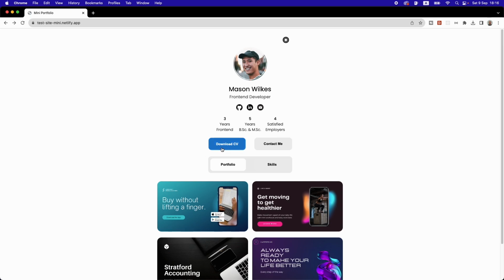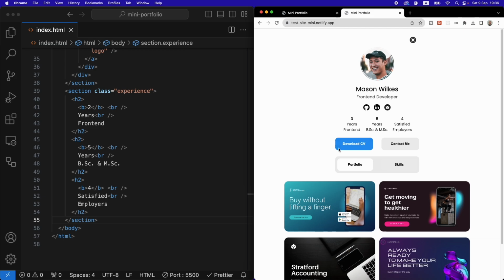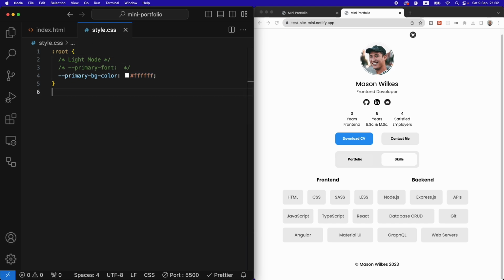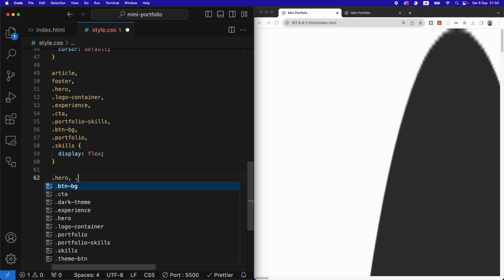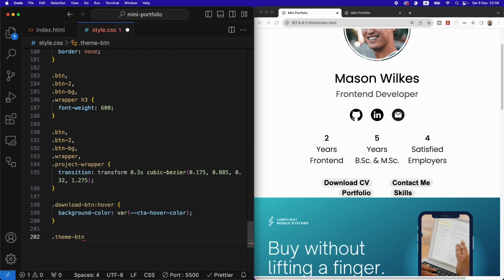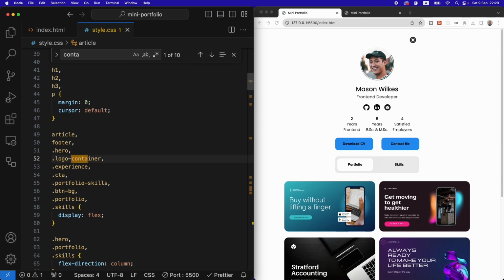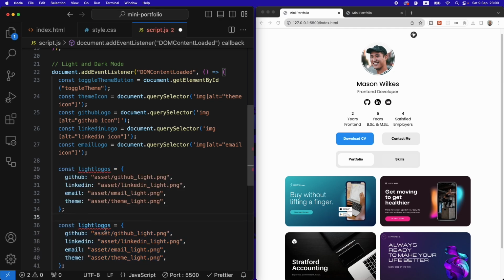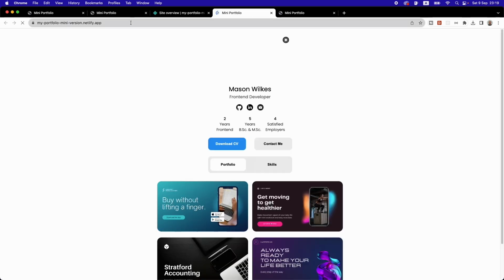Create a Responsive Mini Portfolio Website Design Using HTML CSS & JavaScript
How to make a responsive personal mini portfolio website design using HTML, CSS, and JavaScript. With a user profile card style. Along with CSS DRY method and dark light theme. Developed first with the Mobile First methodology, then for desktop.

Chapters:
00:00 What we are building / Finished To-Do List
01:18 Project setup
02:47 HTML
26:39 CSS
1:16:07 JavaScript
1:41:39 Netlify

Design inspiration:
Instagram, Figma, Bedimcode